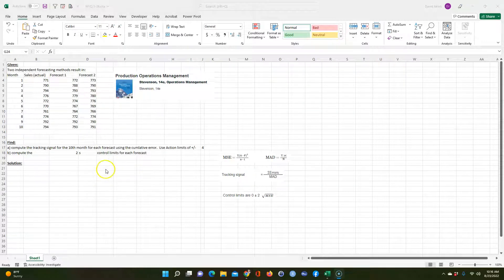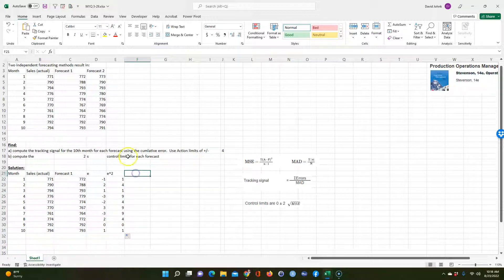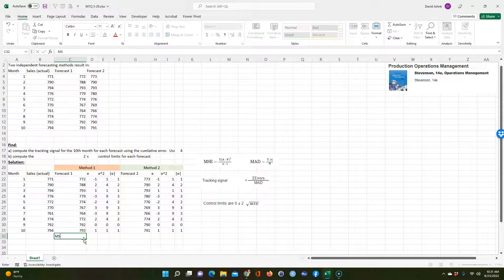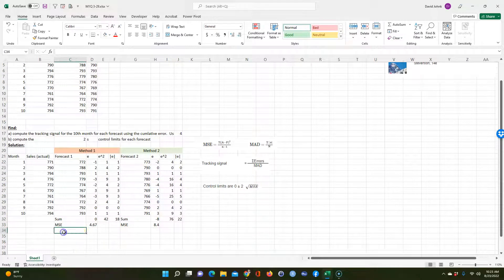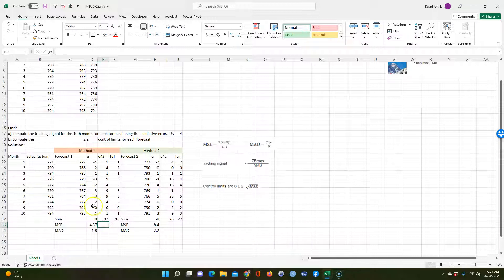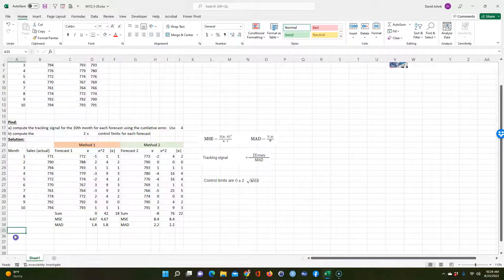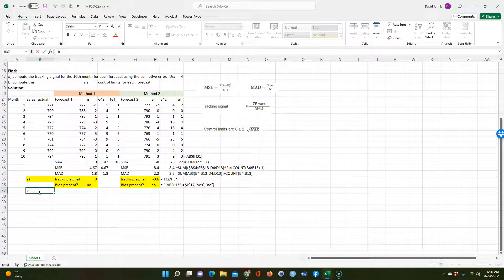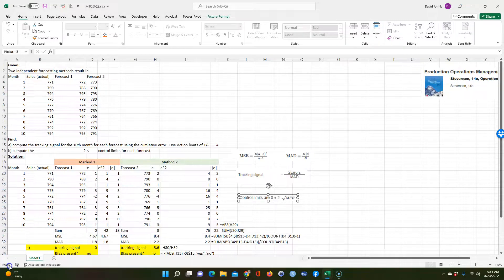Use Excel to calculate MSE, MAD, SSE, tracking signal, and control limits on forecasts.